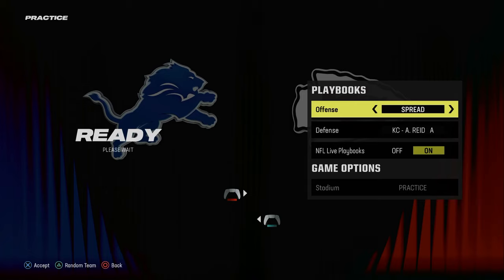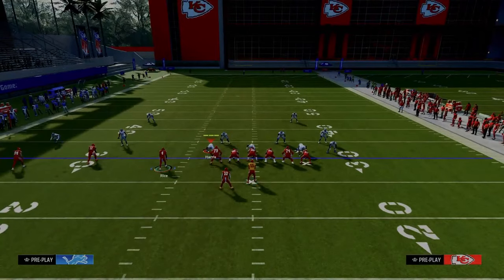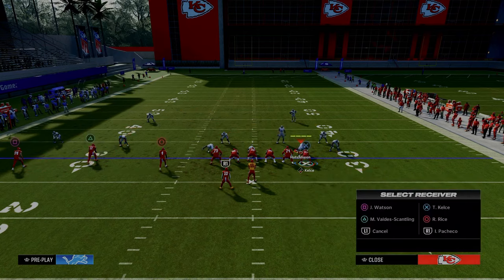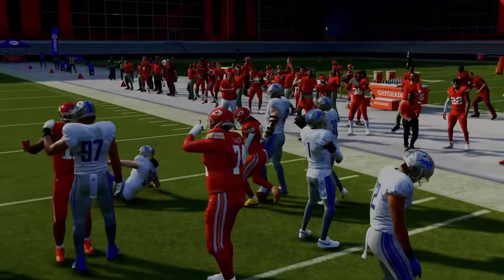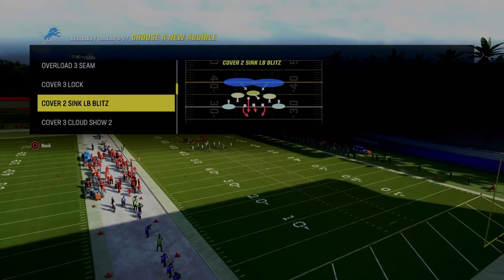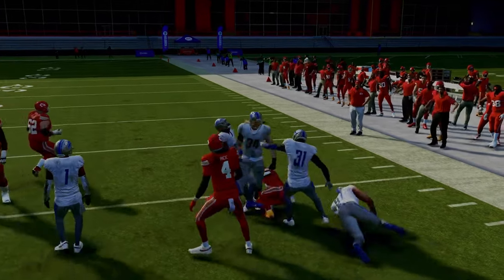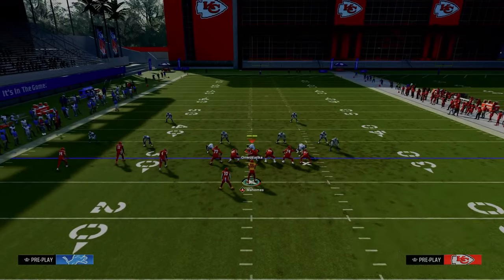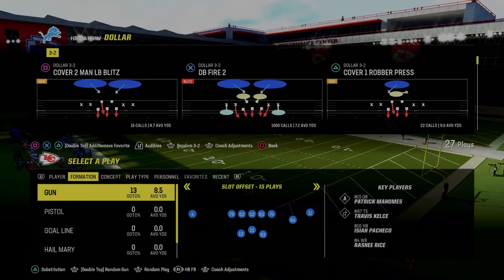The GLITCHIEST Offense In Madden (eBOOK)